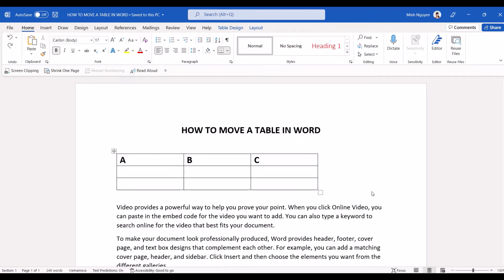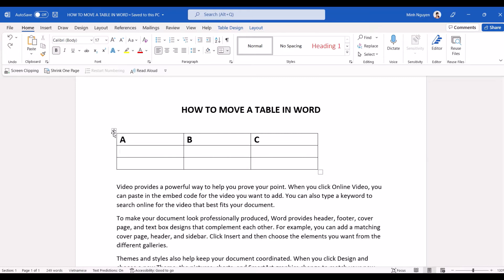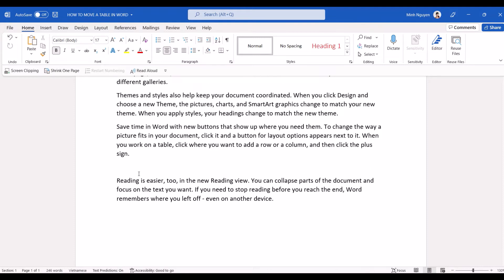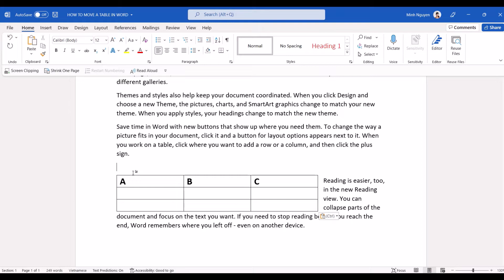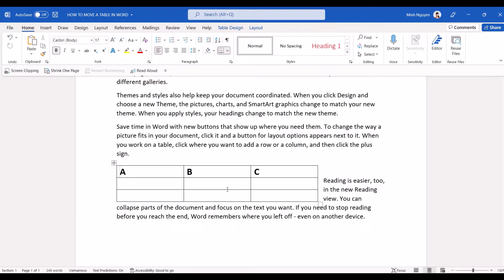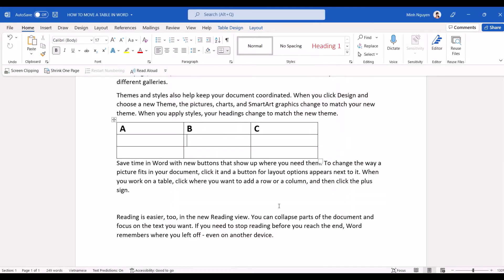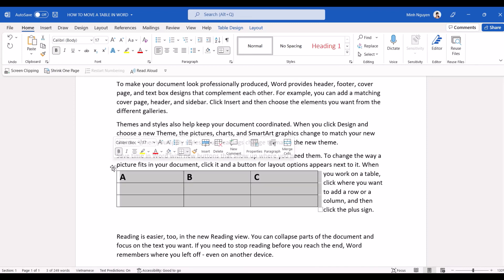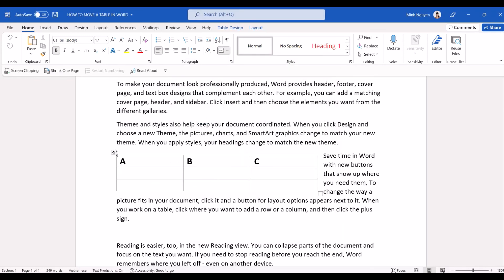How to move table in Word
It seems so easy, and yet so many of us struggle to move a table in Word.  The table would stubbornly refuse to move, or when it does, the text would get distorted and we would waste time trying to sort it out.  But fear not my friends.  In this video I'll show you a few common scenarios and what to do, so moving a table will never cause you headaches again.  Let's go!!!